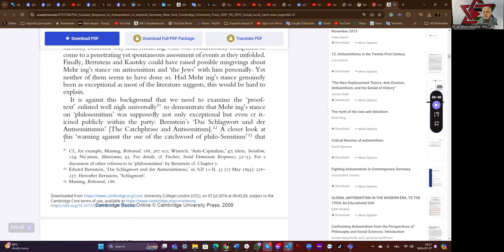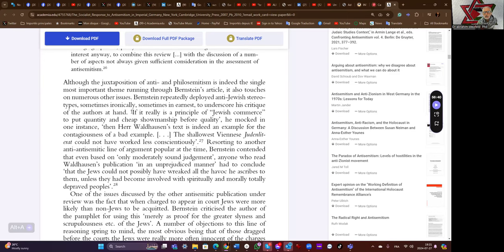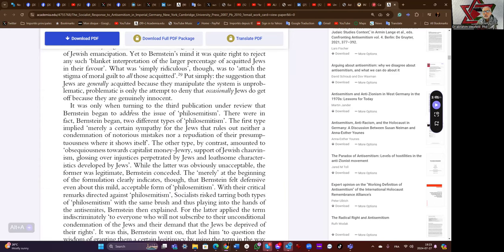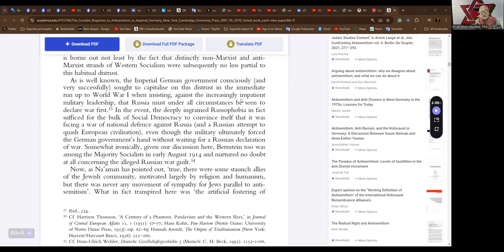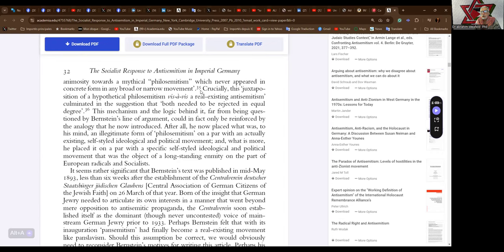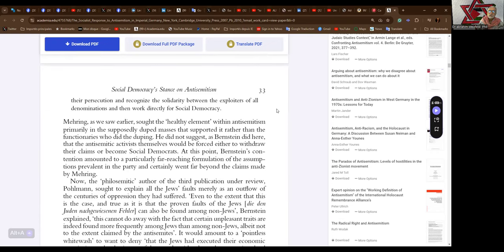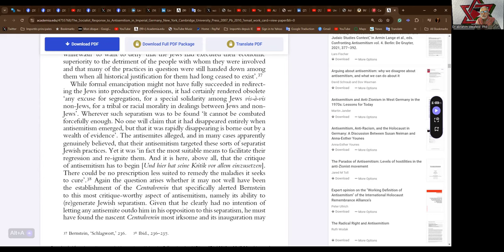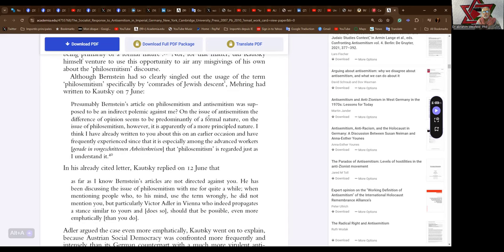Vanguard Circle 2024-07-26 - Jewish Socialist Bund - Part TWO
Vanguard Circle 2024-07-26 - Jewish Socialist Bund - Part One

JNF Zionist Charity de-registered in Canada